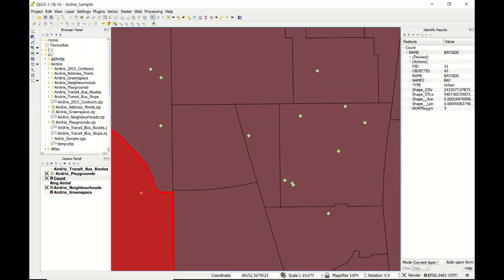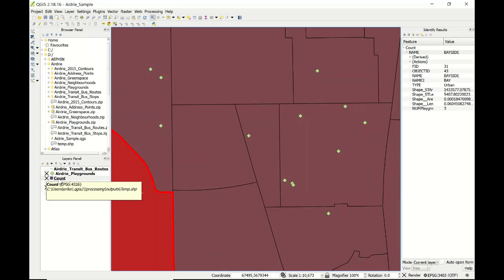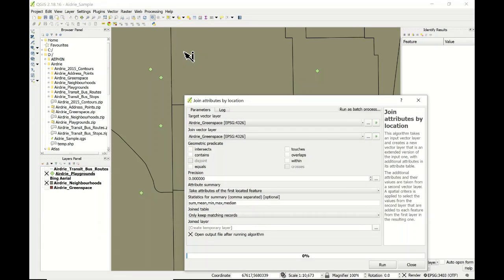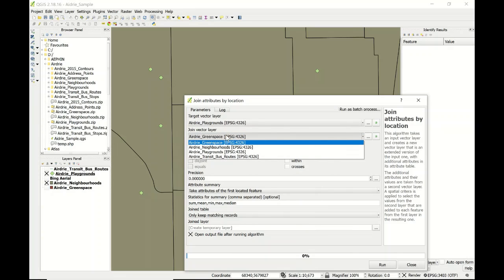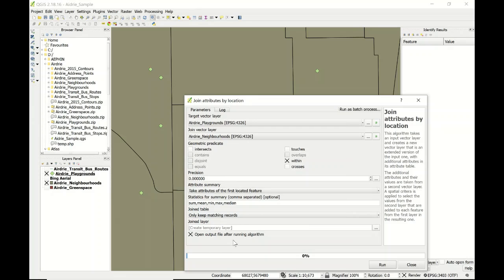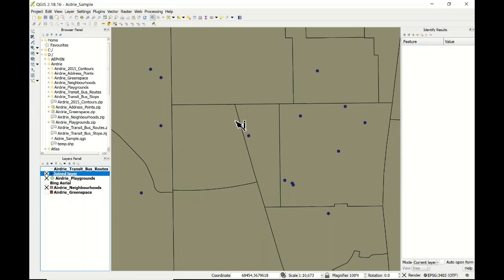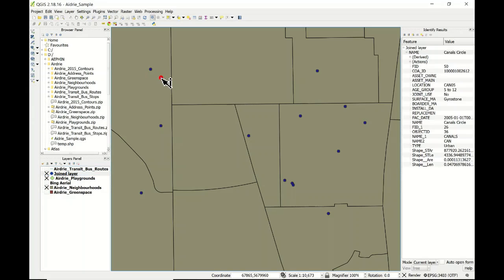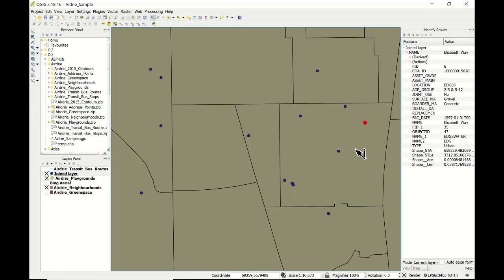09 UofA CopyFromLayers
University of Alberta Fundamentals of GIS, analysis: copy information from one layer to another.